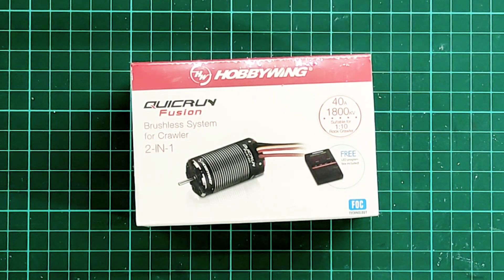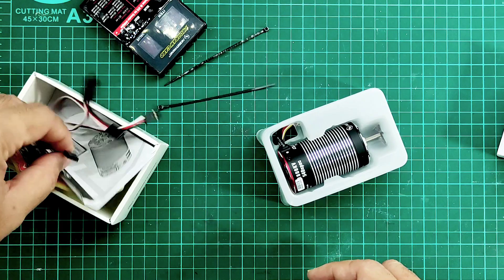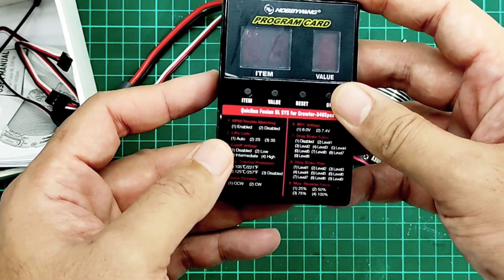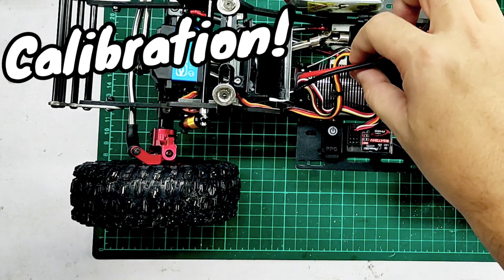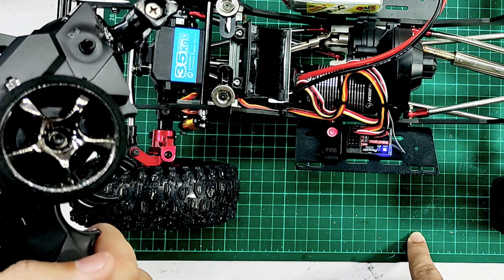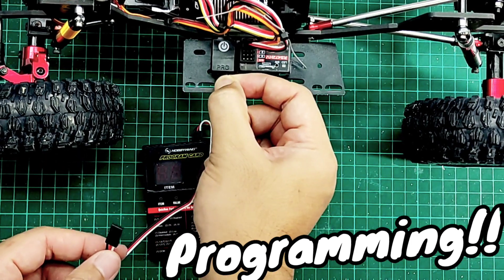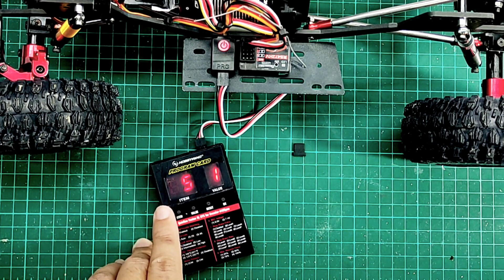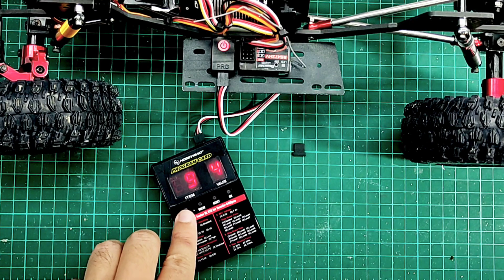Hobbywing Quicrun Fusion 2 in 1 RC Crawler Unboxing | How to Calibrate & Program